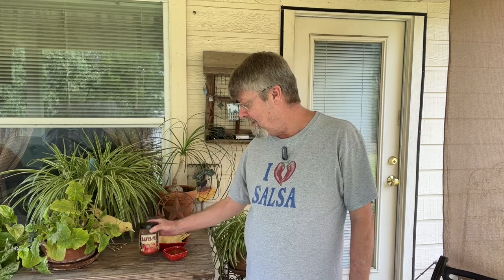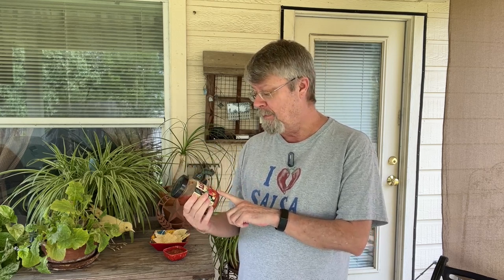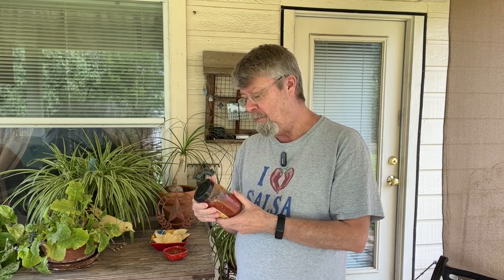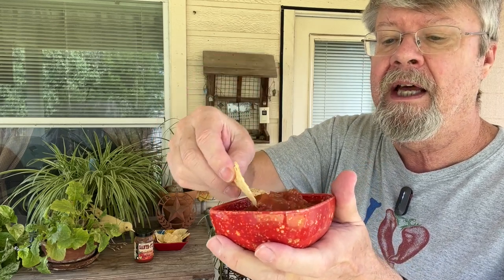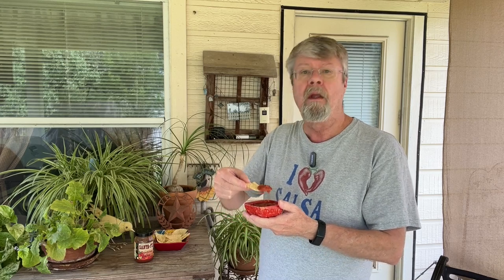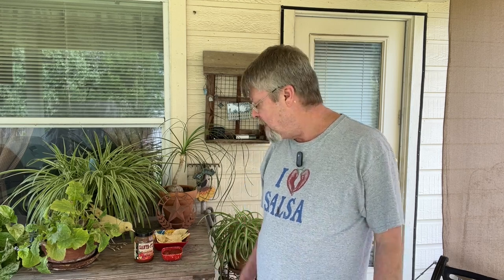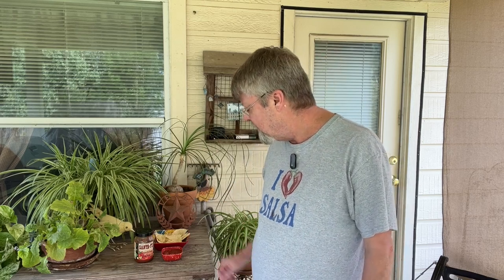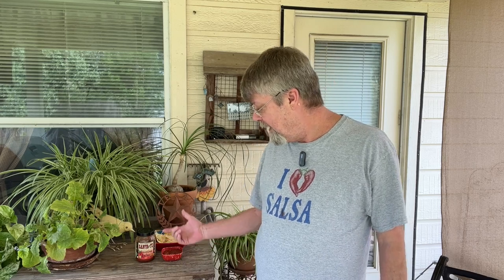Santa Fe Cantina Salsa | Salsa Saturday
For today's Salsa Saturday it's Santa Fe Cantina Salsa. This is a salsa from Lubbock Texas. This is their hot variety, let's give it a taste.